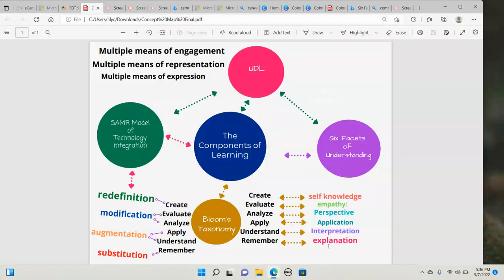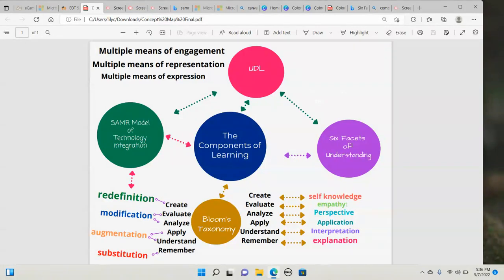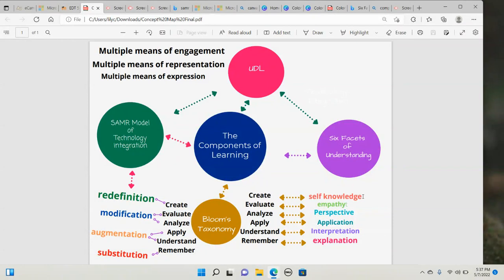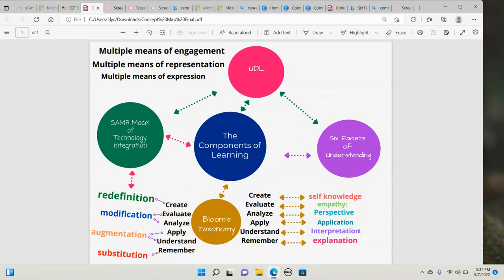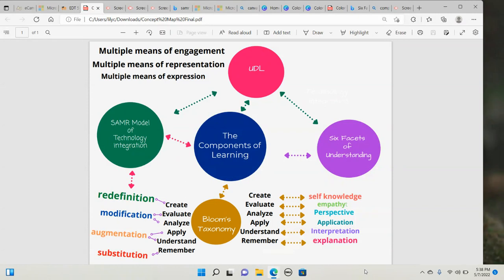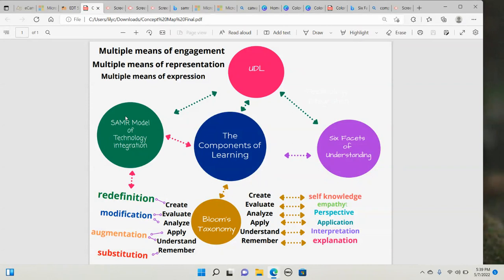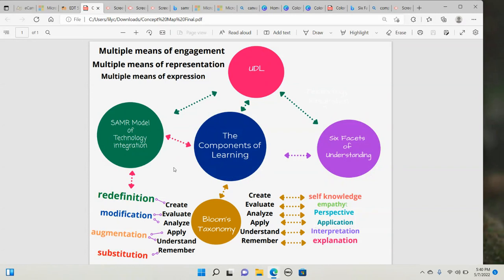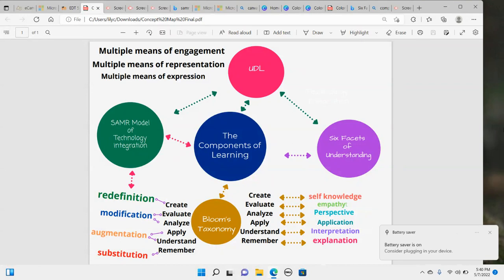Anne_OHare_Concept Map overview screencast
Concept Map overview screencast